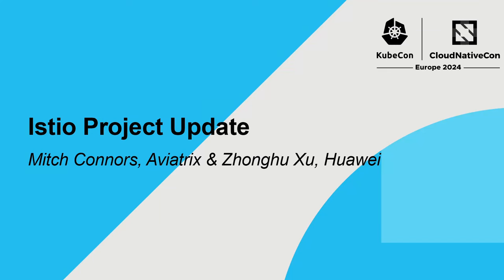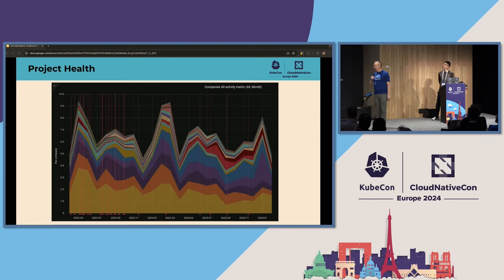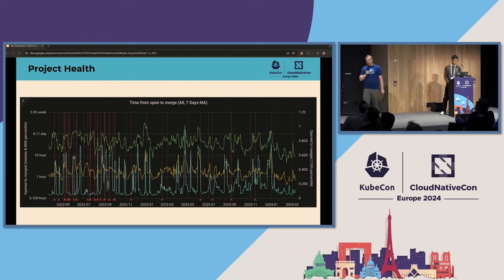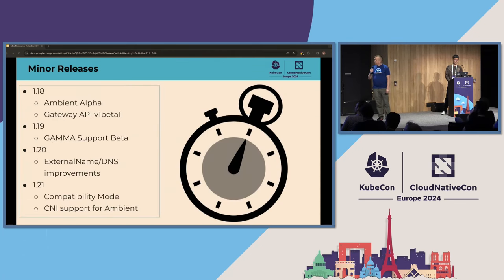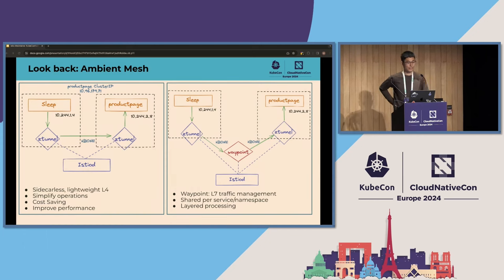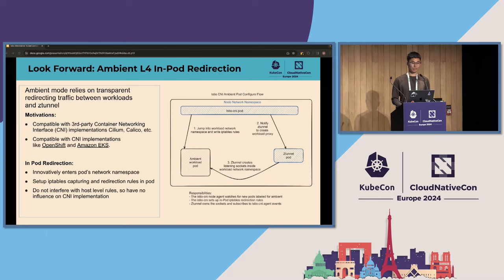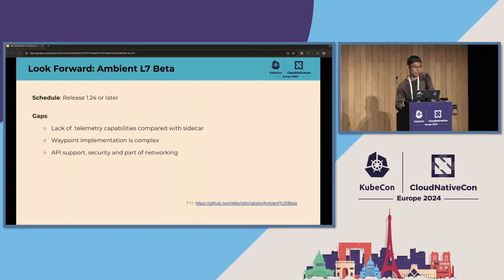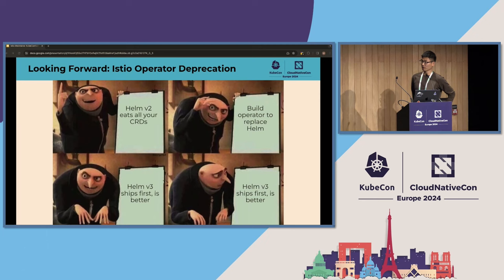Istio Project Update - Mitch Connors, Aviatrix & Zhonghu Xu, Huawei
Welcome to Istio’s, a popular service mesh simplifying observability, traffic management, and policy for your services, maintainer track session. This presentation will cover the community, the project, the latest features added in recent releases, progress on the new ambient sidecar-less data plane mode, Gateway API support, the project roadmap, and more. We will also discuss the plans for the future of community-building efforts and how you can help us make Istio the best that it can be. Join us to speak with maintainers and developers of Istio